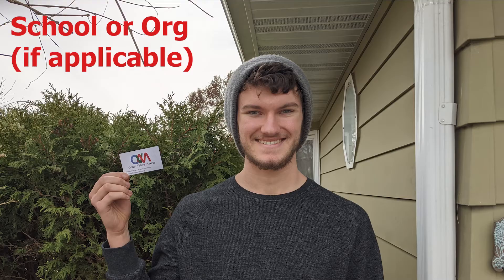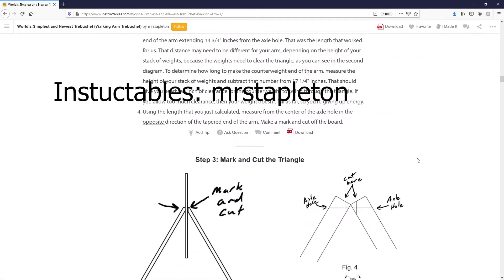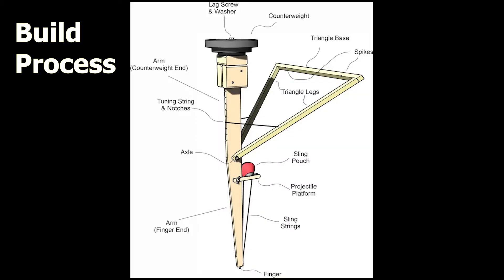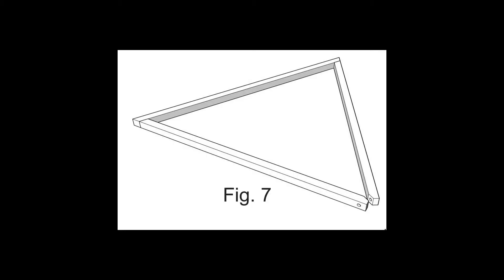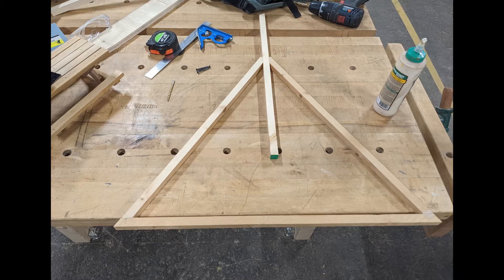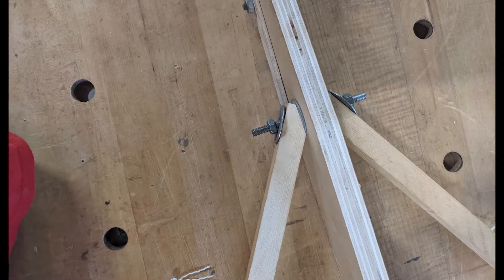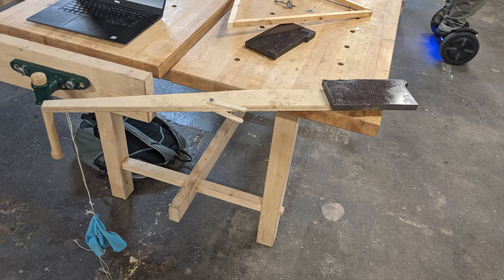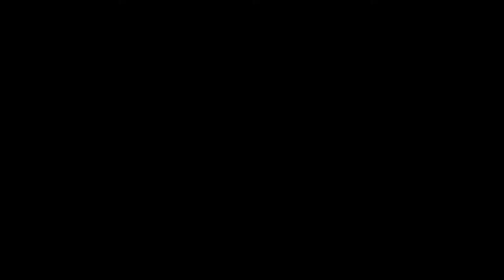Cedar Valley Maker Fest Sample Video (we built a trebuchet)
In this video, Nathan shares a video that would be acceptable for submission to the 2021 Cedar Valley Maker Fest Youth Competition. This video would also work or general submission, but there are fewer guidelines for non-competition videos.

For more information about the Cedar Valley Maker Fest, check out our